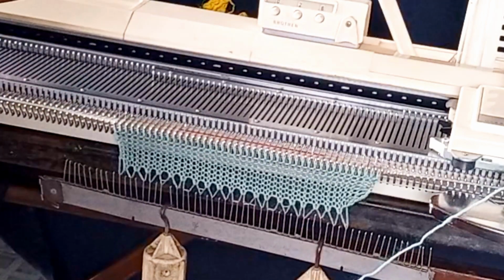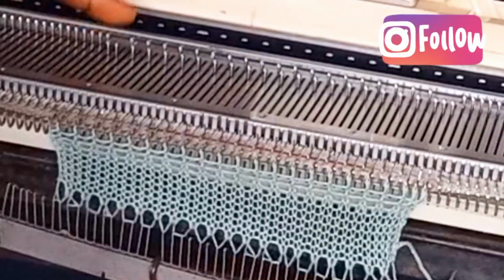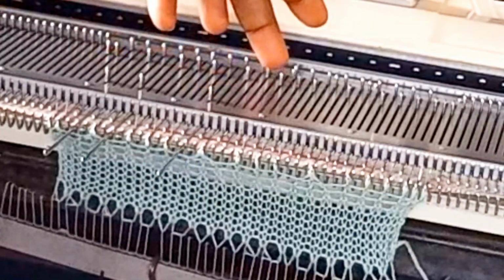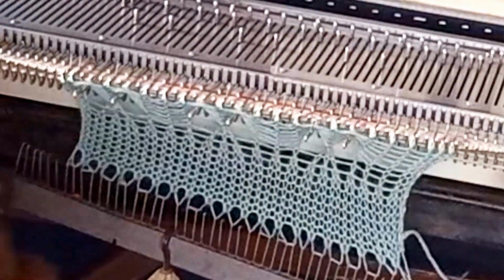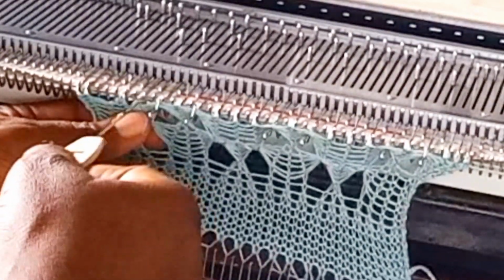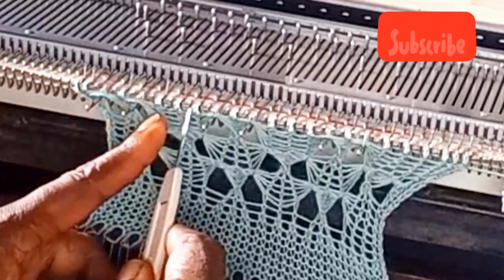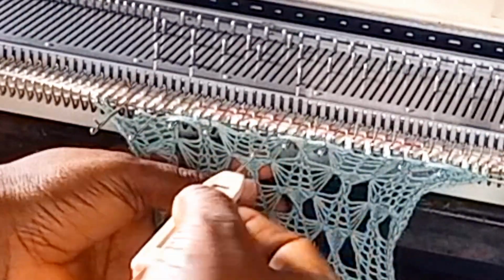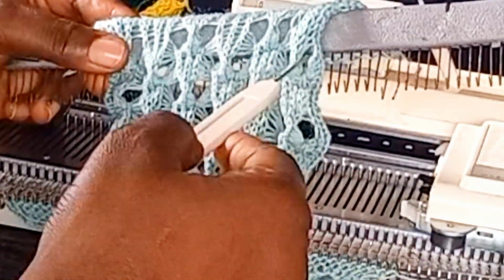Knitting Machine Lace Pattern.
Hello guys.

Here is a new found knitting machine lace pattern tutorial.
I used standard gauge Brother kh851 on this video.

 Hope you find this tutorial helpful?

Follow me @knitting catalogue across all social media.